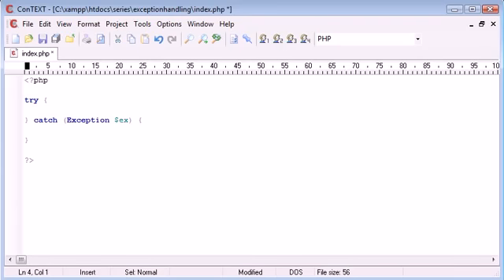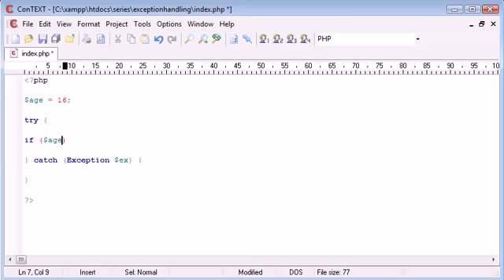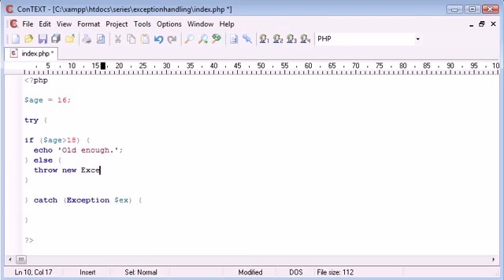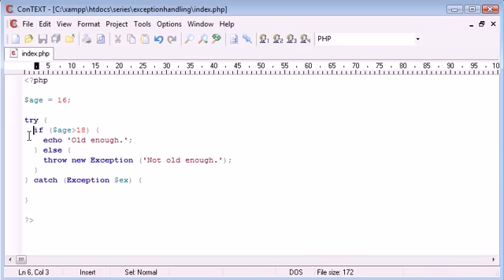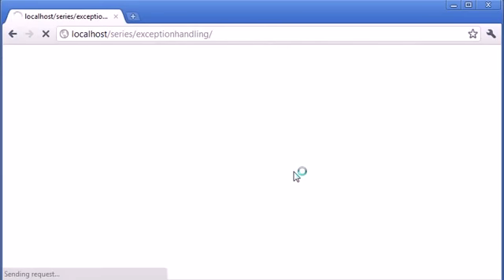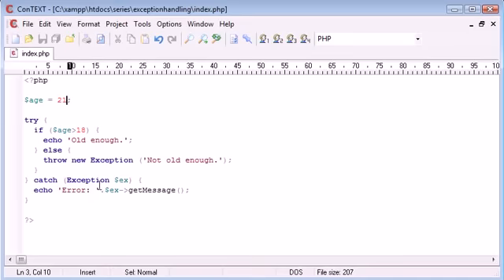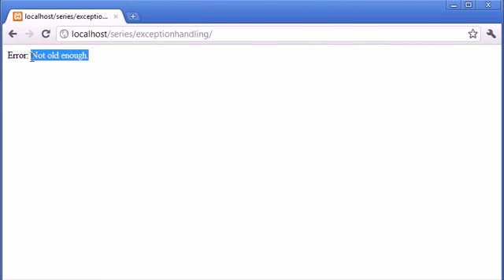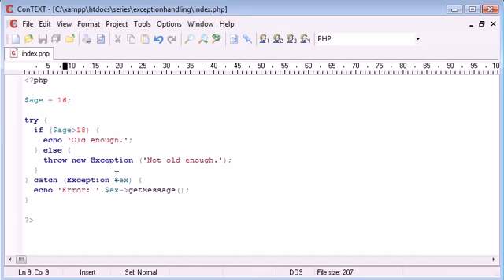Beginner PHP Tutorial 186 try, throw, catch